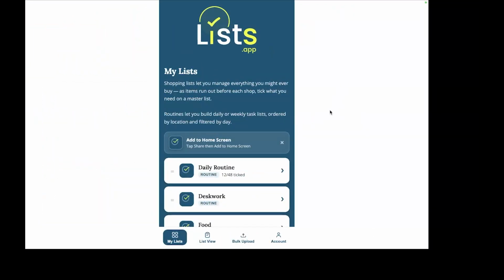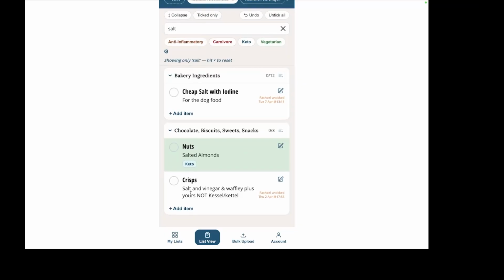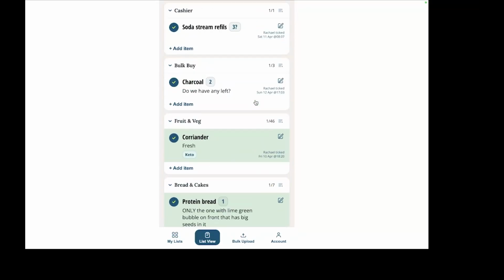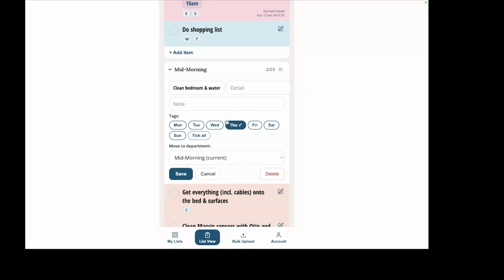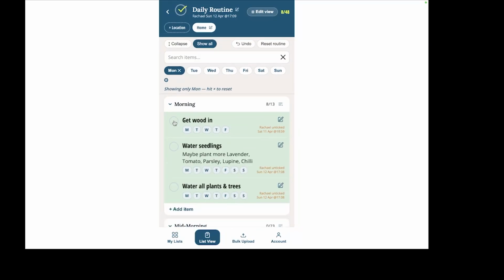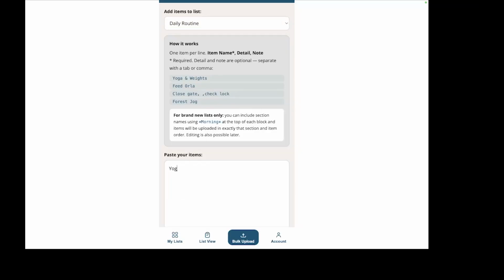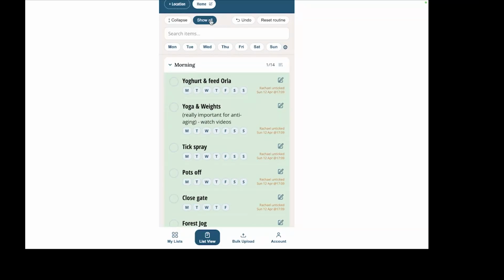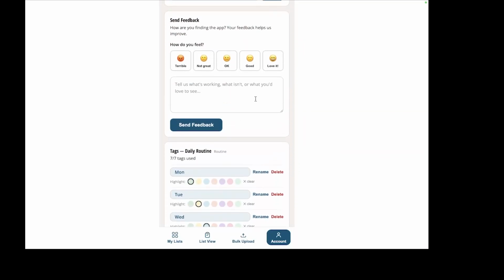TickLists App: How it works and who it's for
Are you a Household Manager struggling to juggle large shopping lists - maybe in multiple stores - wishing you could have your list in exactlty the right order for any store you visit?

Are there multiple people in your household and/or you're caring for elderly people? Do you need shopping lists to sync between all devices and household members?

Do you have many daily, weekly or recurring routines that need to be done, like feeding animals, gardening tasks, following a special diet or want to create habits successfully?

This could be that app that helps you without adding a ton of task admin!